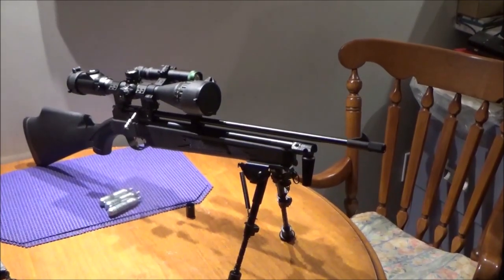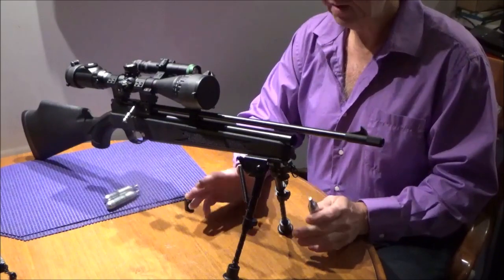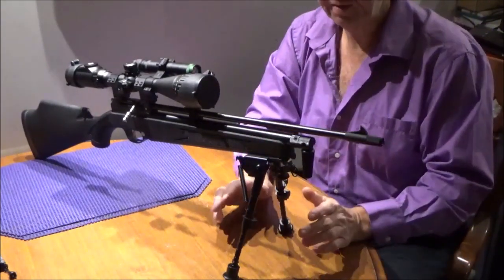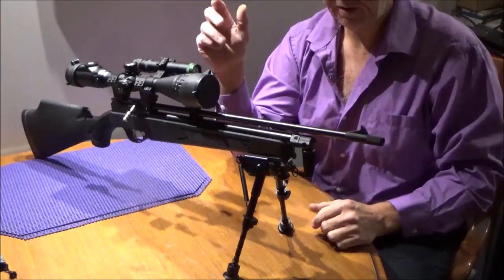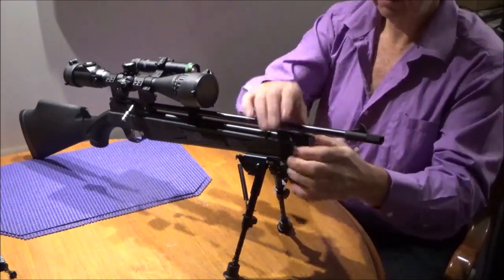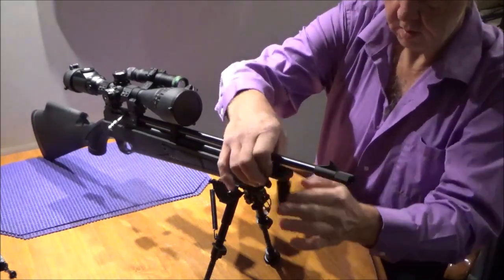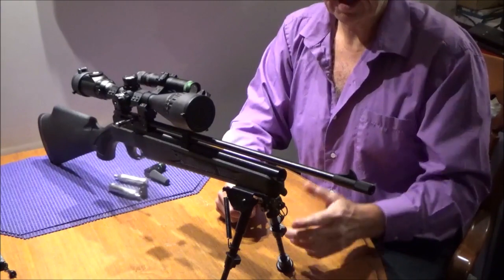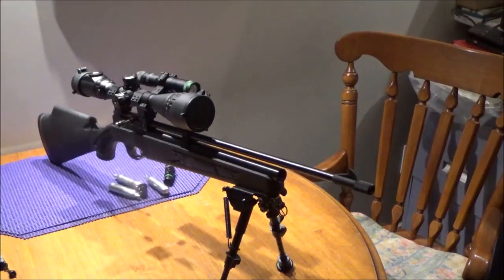How to Properly load co2 gas in the Diana Trail Scout Air Rifle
in this video iam going to show you and explain to you how to properly load co2 gas in your diana trail scout air rifle wethere its .177 cal or the .22 cal vesion this will be the same process for both versions of this airgun